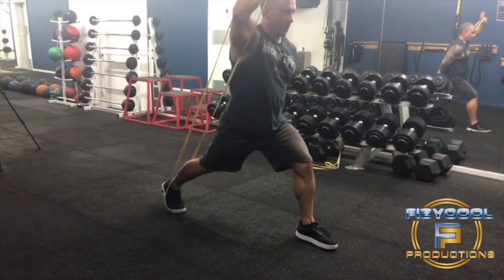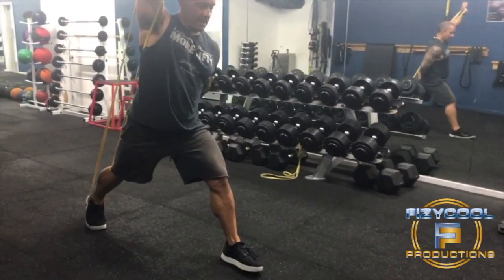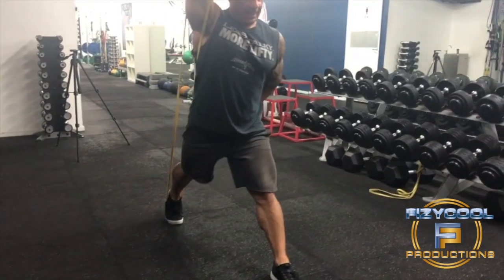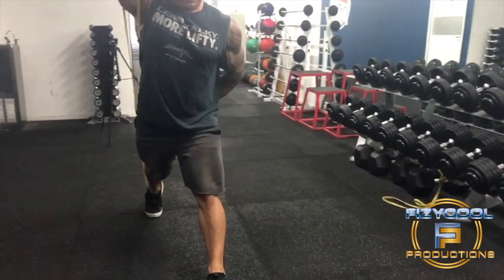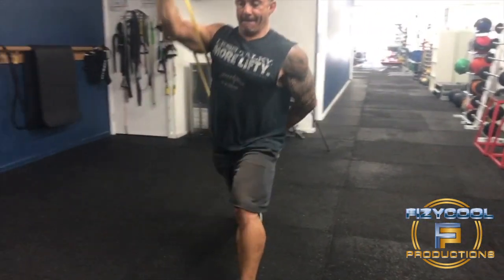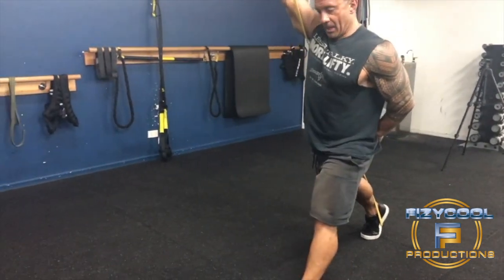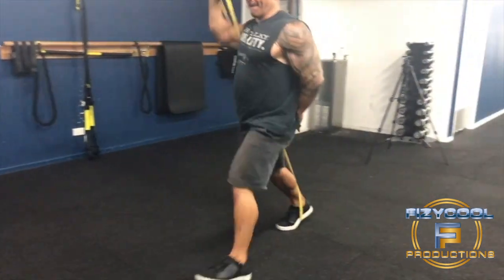Lunge Press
A Great movement You can add in any work With a Resistant Band